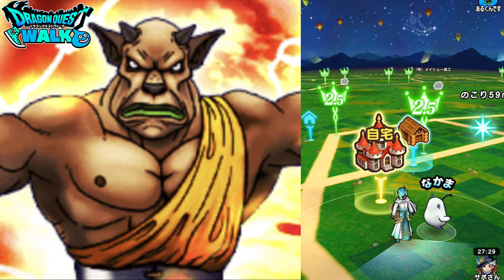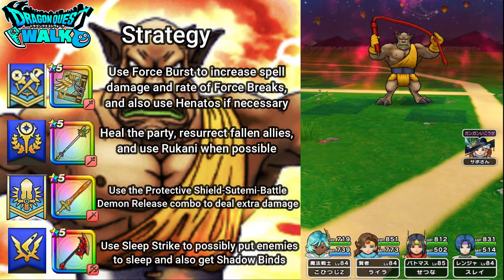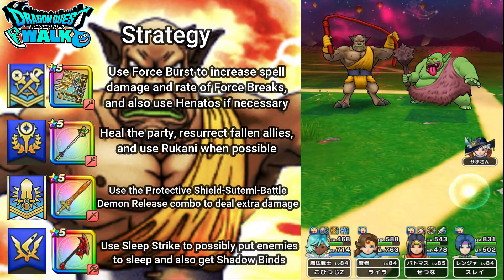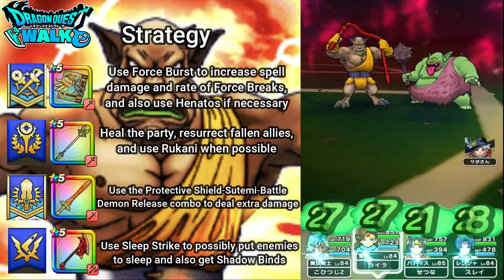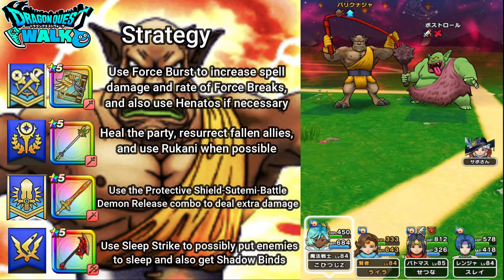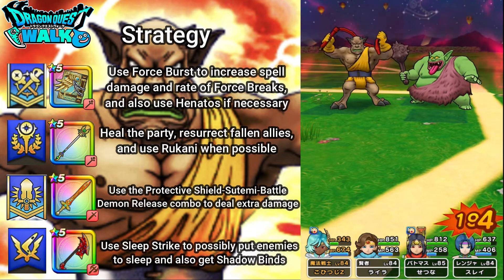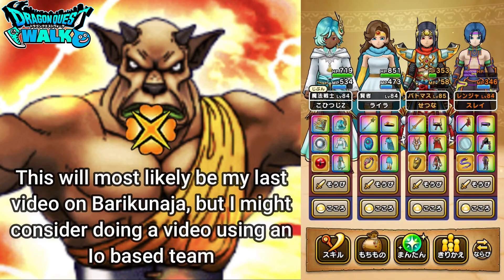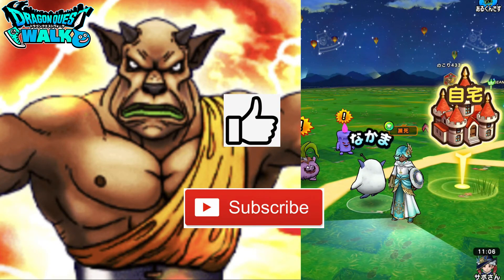Dragon Quest Walk Jibaria Team Vs Barikunaja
In this video, I will again be going up against Barikunaja, but will use my Jibaria Team!
Very similar to my battle with King Hidora, I will be using a Jibaria Team with my Armamentalist equipped with the Warubo soul.  This is the only soul that has the Henatos skill, which lowers the attack power of enemies.  I was hoping to utilize this skill in the battle, but things didn’t turn out the way I planned.  The first half of the battle does go well, while the second half is somewhat awful.
My party will consist of an Armamentalist Spell Caster (84), Sage Healer (84), Battle Master Attacker (85), and Ranger Attacker (84).

Armamentalist Equipment and Souls
Sealed Great Sage
Earth Chapter Rock Wedge
Does massive Jibaria spell damage to one enemy and has a chance of gaining a buff that lowers weapon and physical damage taken by 20% once per battle

Feathered Ornament of Wisdom
+6% Bagi Spell Damage

Saintess’ Robes (Chest)
+3% Bagi Spell Damage

Gema
+7% Success Rate of All Status Effect and Conditions Inflicted

Warubo
Henatos
+7 Spell Damage
+5% Weapon & Physical Technique Resistance
+5% Paralysis Resistance

Baramos Zombie
+12% Jibaria Spell Damage

+7% Jibaria Damage
+3% Damage to Dragons
A Grade Soul Pearl
+7% Jibaria Damage

Holy Wind Staff
+79 Healing Magic Power
Behomara
A spell that recovers the HP of all party members
Angel’s Singing Voice
Singing like an angel, recovers a fallen party member with 50% HP

Satori Crown
+28 Healing Magic Power
+49 Defense
+3% Spell HP Recovery Effectiveness
+5 Healing Magic Power

Satori Robes (Chest)
+19 Healing Magic Power
+52 Defense
+5% Spell HP Recovery Effectiveness

Satori Robes (Leggings)
+20 Healing Magic Power
+40 Defense

Moving Ice Statue
+7% Hyado Resistance

+5% Water Enemy Resistance

Sword of Kusanagi
天岩招来 Heavenly Rock’s Call
Does 510% Jibaria weapon damage to one enemy with a rare chance to create a trap that does 150% Mera weapon damage at the start of the enemy’s turn

Gaia Helmet
+49 Defense
+5% Jibaria Damage

Gaia Armor (Chest)
+68 Defense
+3% Jibaria Damage

Battle Hakama of Kusanagi
+6% Jibaria Weapon & Physical Technique Skill Damage
+2% Weapon Skill Damage (Battle Master)
+3% Jibaria Weapon & Physical Technique Damage (Sunny)

Slimeborg
+5% Weapon Skill Damage
+7% Jibaria Weapon & Physical Technique Damage

Atlas
+3% Weapon & Physical Technique Skill Damage
+10% Jibaria Weapon & Physical Technique Skill Damage

Gigantes
+10% Weapon and Physical Technique Skill Damage
+10% Jibaria Special Skill Damage

Dragon Gaia
+7% Jibaria Special Skill Damage
+7% Fear Resistance

+7% Jibaria Damage
A Grade Soul Pearl 2
+7% Jibaria Damage

Blade of Destruction
破壊の双隼　Falcon of Destruction
Does 2 190% Jibaria weapon damage attacks to one enemy with a chance of cursing the wielder by lowering their HP

Battle Tiara
+69 Defense
+2% Jibaria Weapon & Physical Technique Damage

Battle Dress (Chest)
+87 Defense

Battle Dress (Leggings)
+68 Defense
+2% Gira Weapon & Physical Technique Damage

Slimeborg
+5% Damage to Machines

Killer Armor
Kingdom Sword
+7% Weapon & Physical Technique Damage

+7% Jibaria Damage
+7% Jibaria Damage
+10 Strength